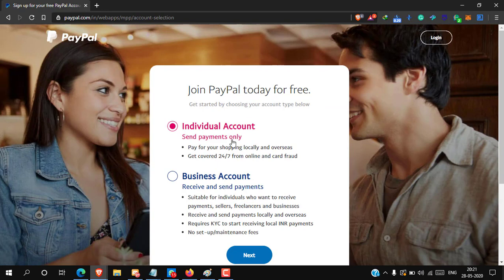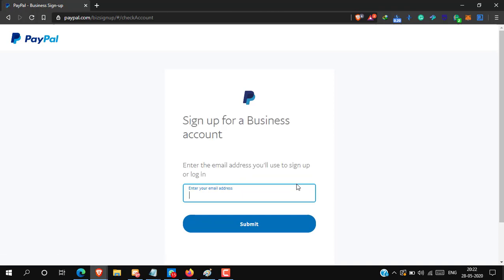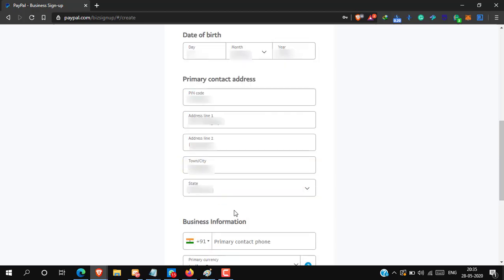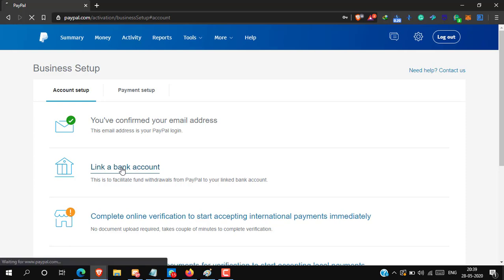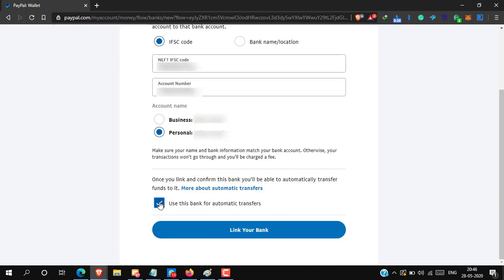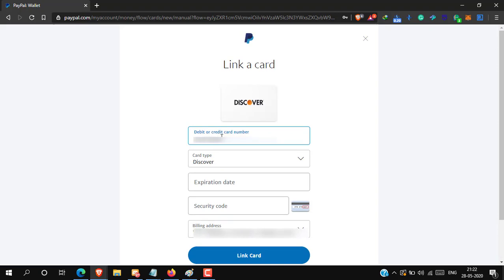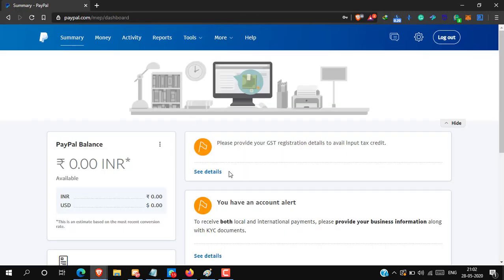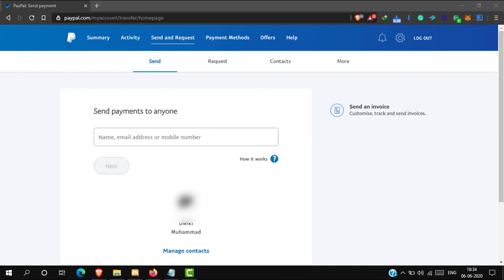How to create PayPal account